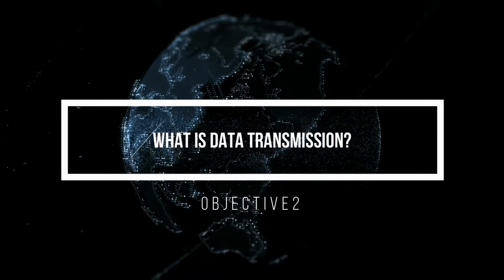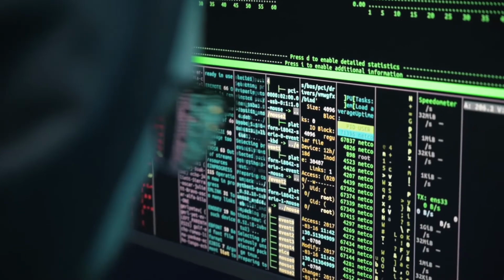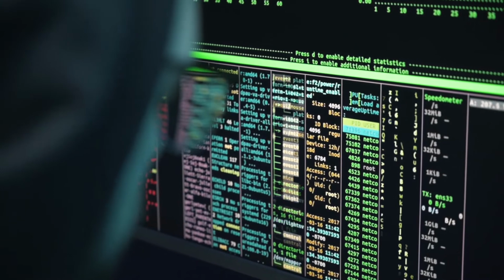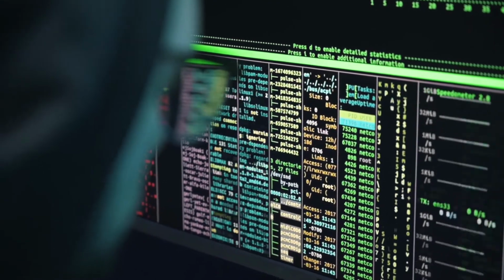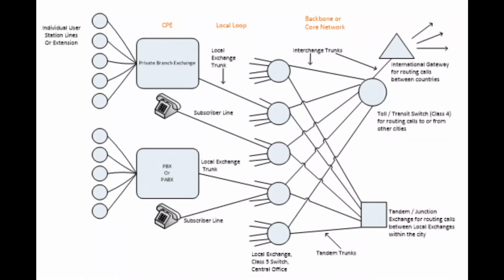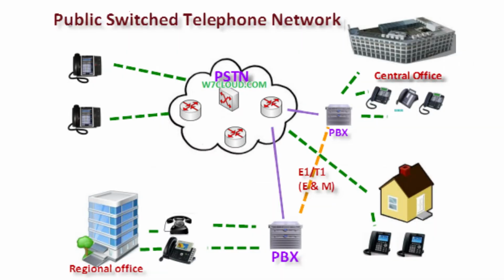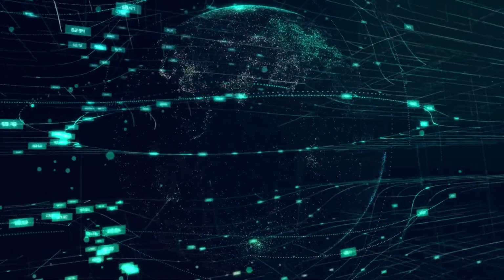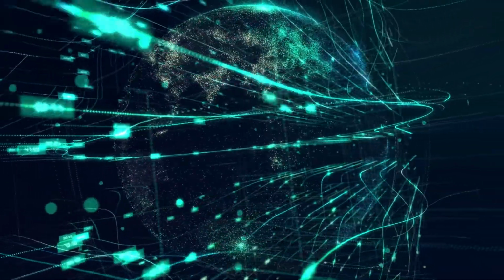Fundamentals of Telecommunication Systems Video Presentation 2 Class of 2020 2022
Group Members:
- Kevicia Gumbs
- Amelia Kumar
- Michelle Hutchinson
- Amazier Morris

Providing the right solution! We are a company that offers design and build services for you from intial sketches to the final construction.

We also offer a platform for learners and lecturers to create their own courses, or to learn from one of our available courses to certify yourself for a stronger resume or a promotion.